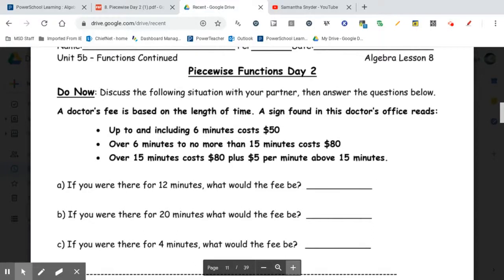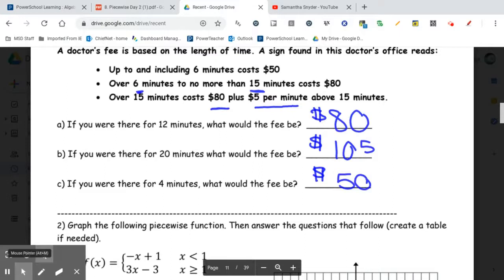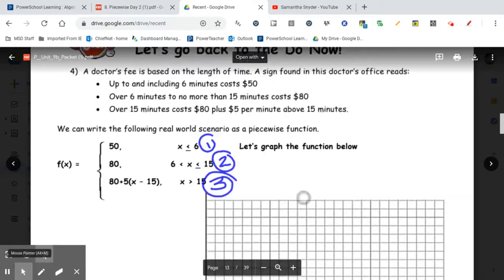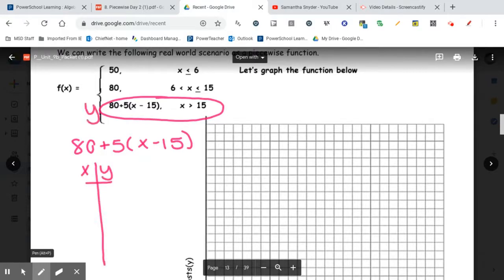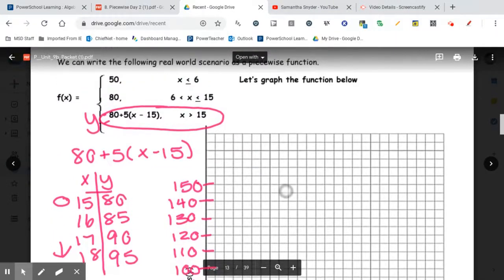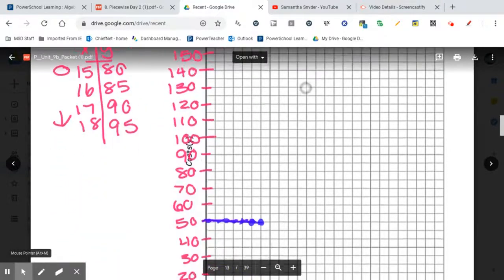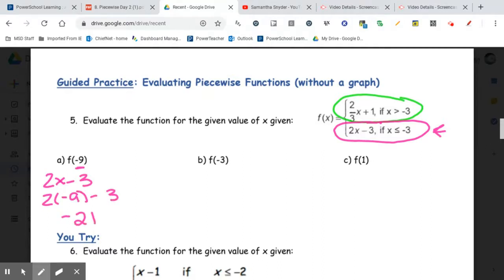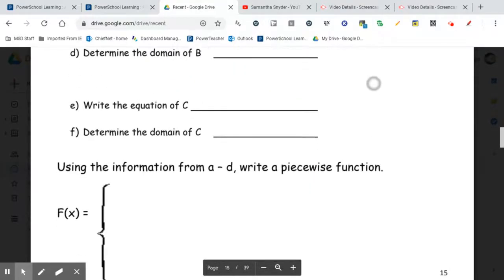Piecewise Day 2